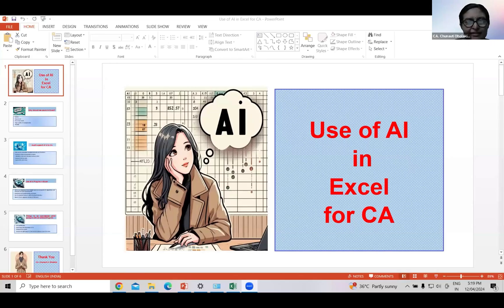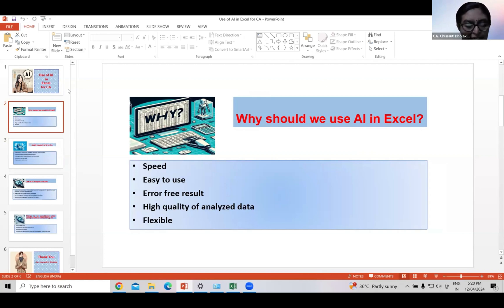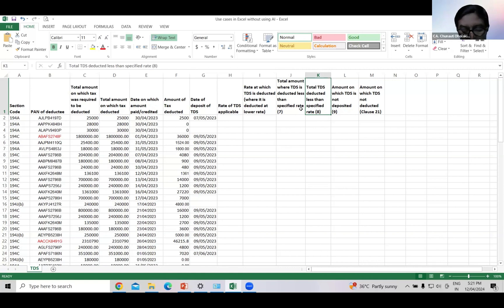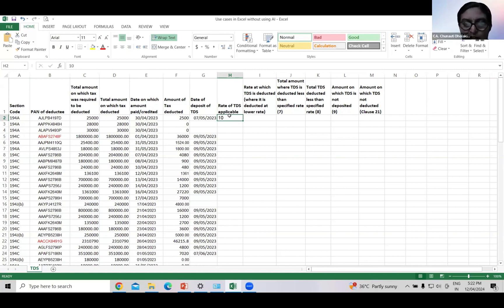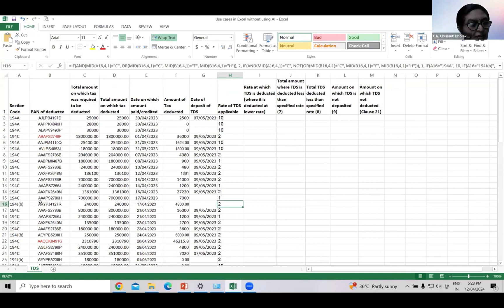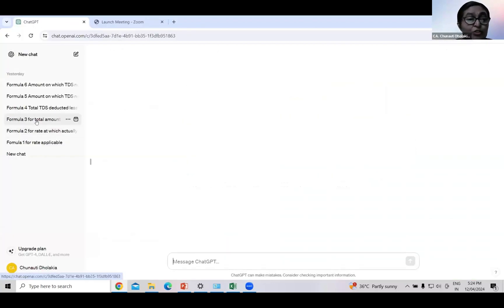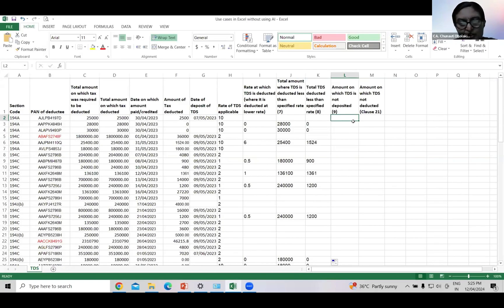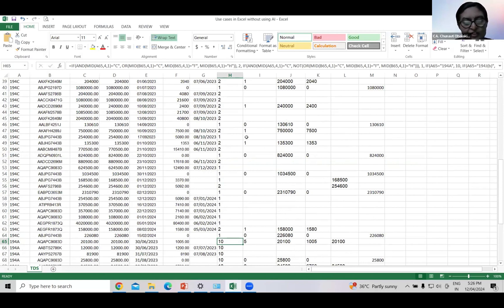Hackathon 2: Series 1 - Use Case 12 | Uses of AI in Audit of Data in Excel | CA Chunauti H. Dholakia